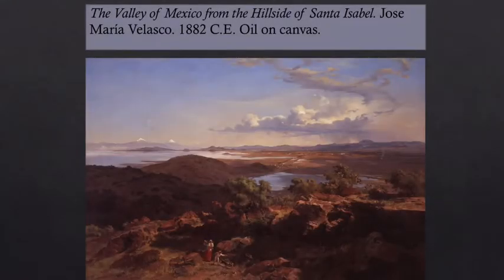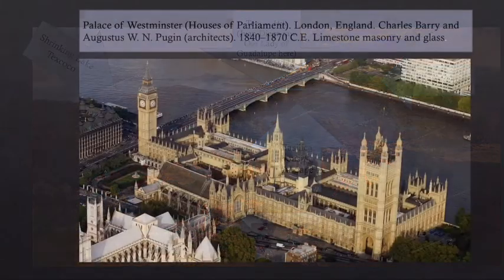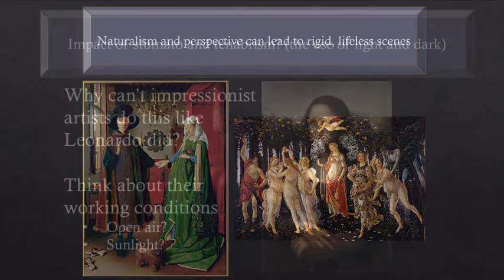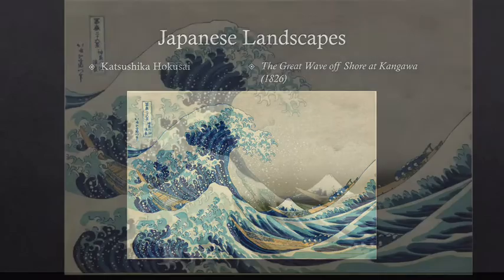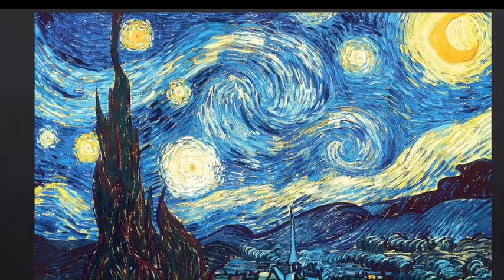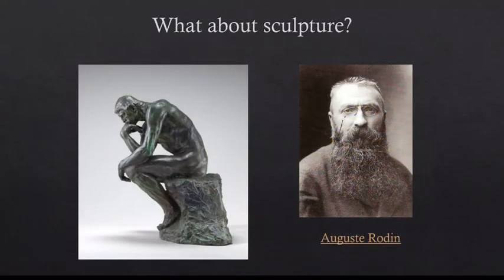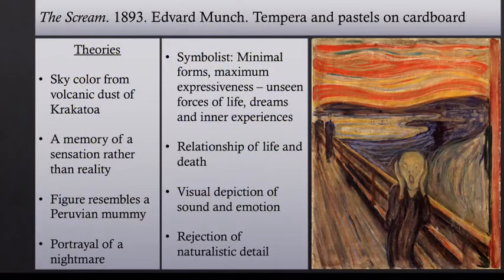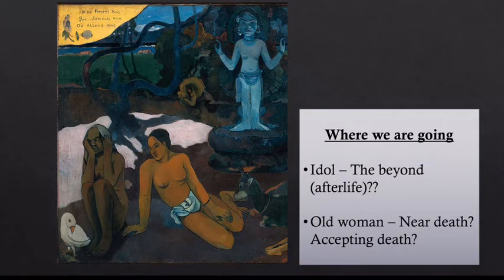May 12, 2020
Western Art in the 1800s Part 2